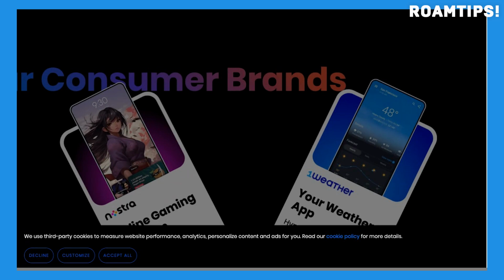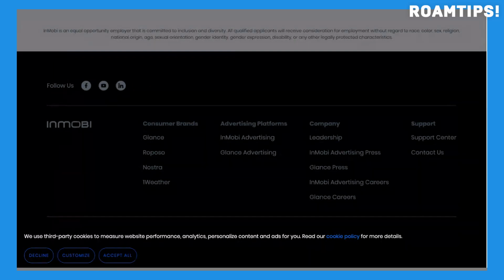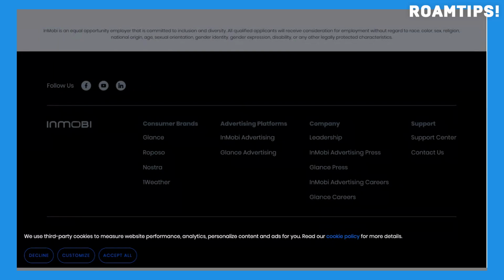InMobi Platform Review | Usage Experience